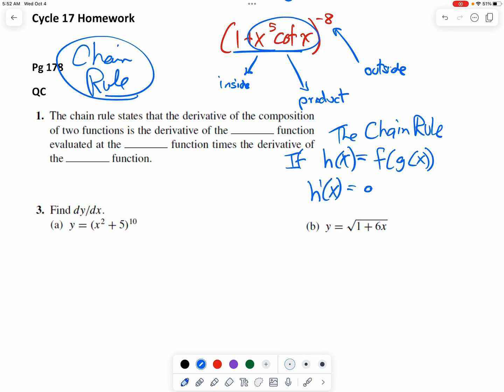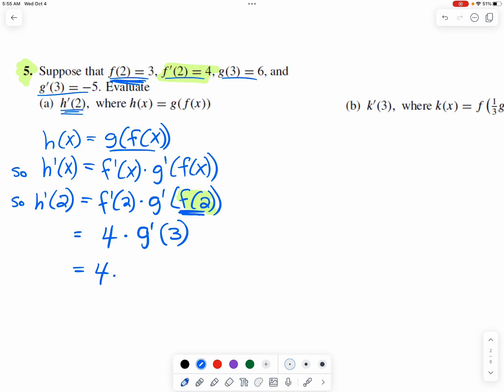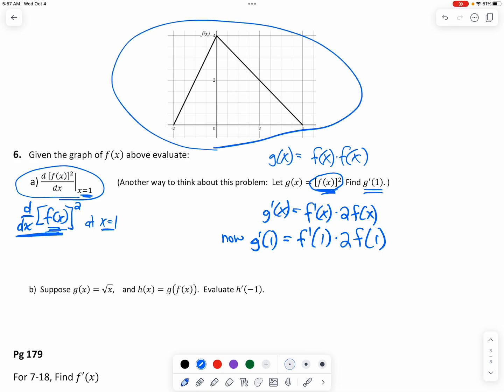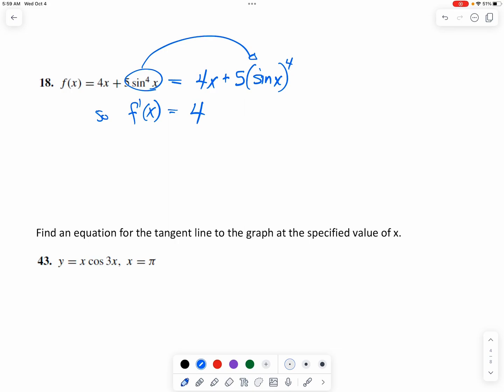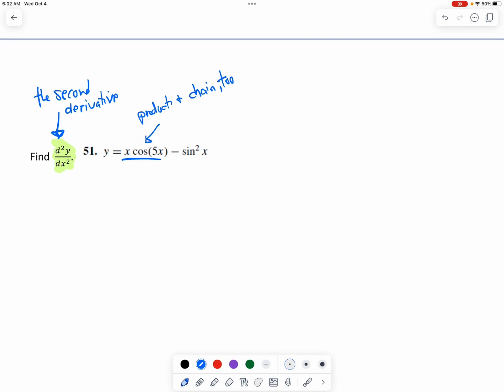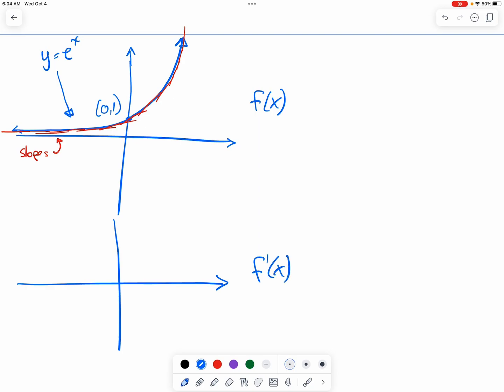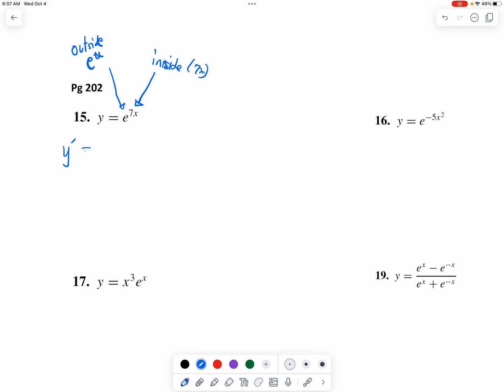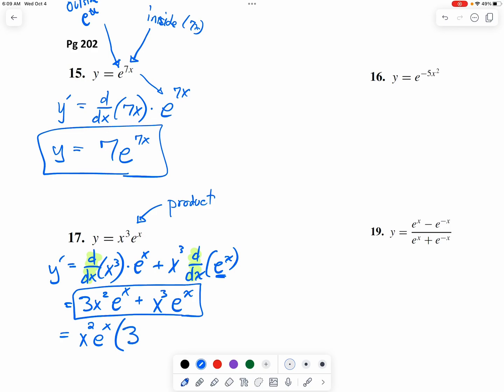The Chain Rule Example Problems